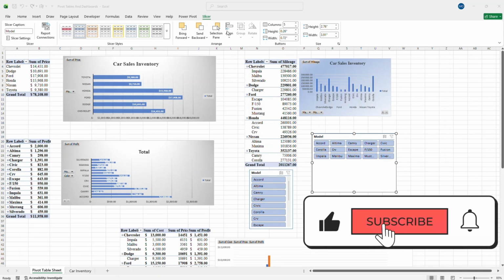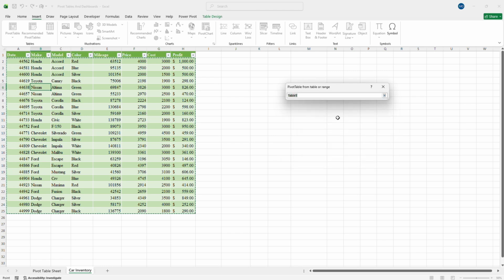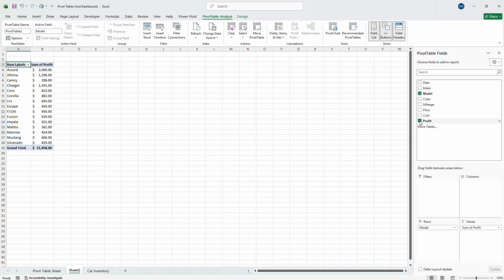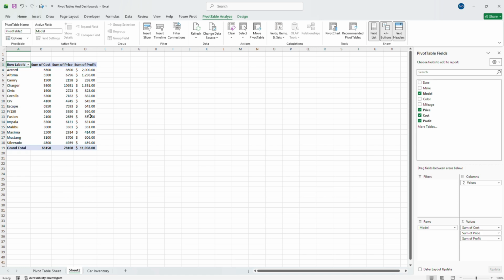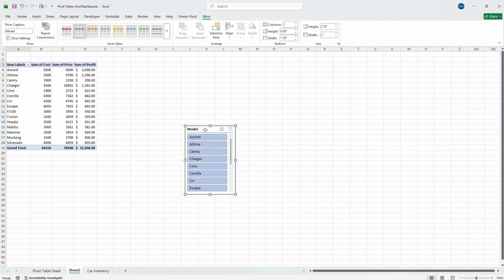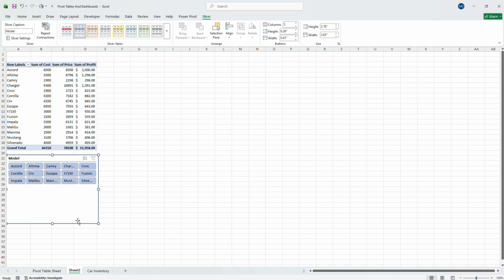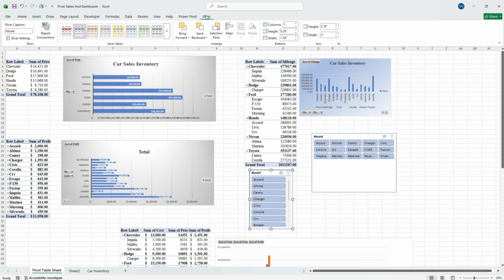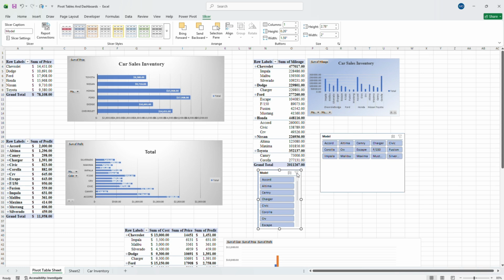How to Create Pivot Table with Slicers in Excel - Super Fast!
How to create pivot table with slicers in Excel that let you filter data interactively with one click.
Master this powerful combo in minutes and turn your reports into dynamic dashboards that update instantly.